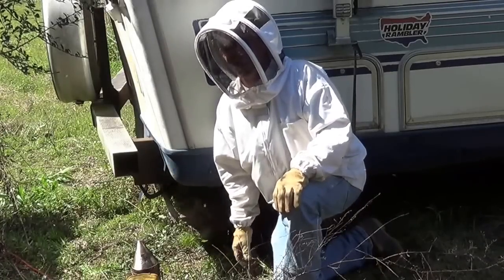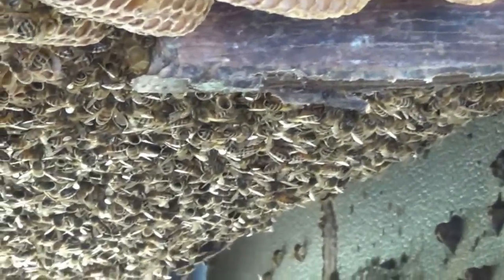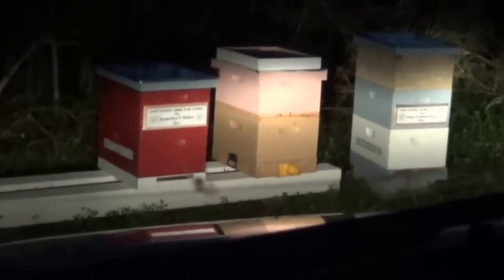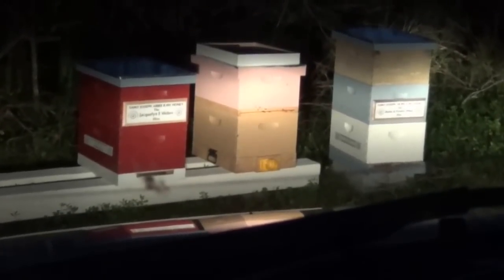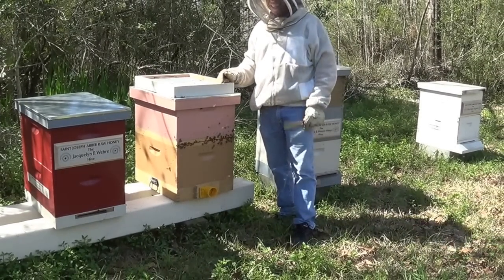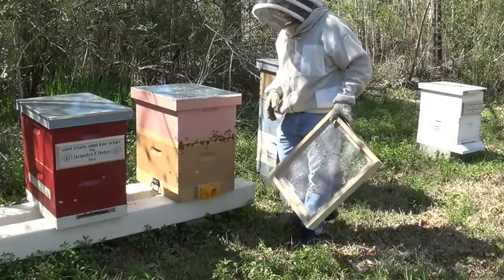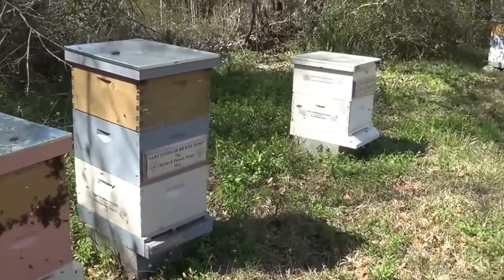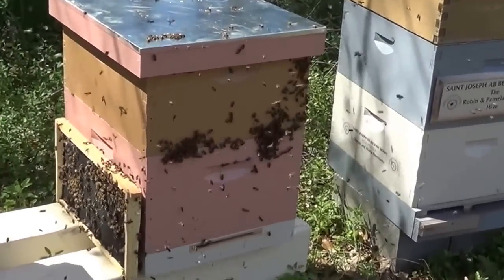Honey bee removal from a camper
This video is about Mr. Ed removing a bee hive from a RV.